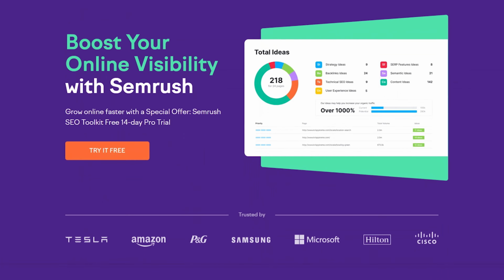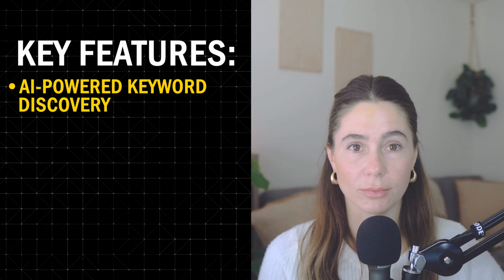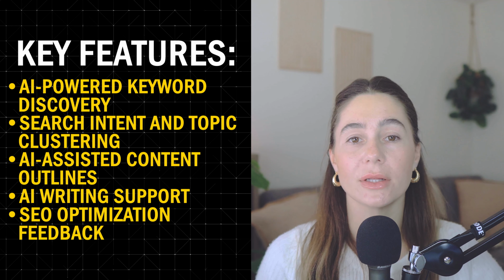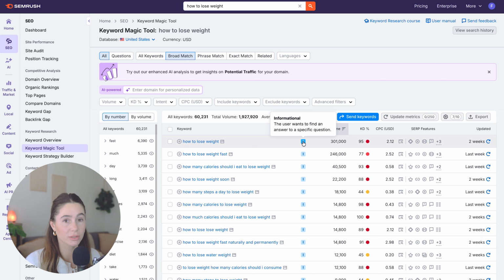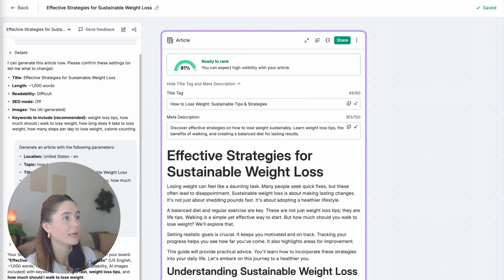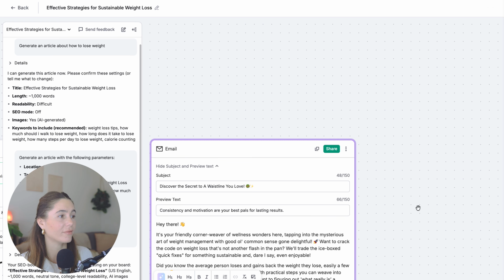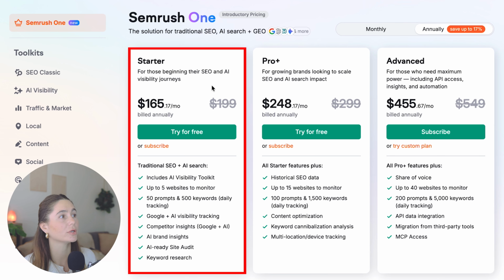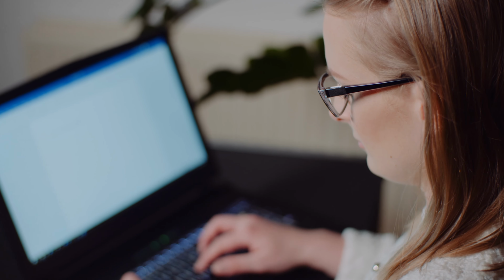Semrush AI Tutorial: Use Semrush AI Tools to Find Keywords and Write SEO Content Faster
In this video, I’ll go over how to use Semrush AI tools to find keywords and write SEO content faster without overcomplicating the process. You’ll see how Semrush helps with keyword research, search intent analysis, topic clustering, content outlines, and AI writing support in one SEO platform. I’ll break down how to move from a simple topic idea to a full SEO content draft using keyword discovery, competitive analysis, and on-page optimization feedback.

Be sure to watch this video all the way as I cover how to choose keywords based on intent, group them into content clusters, and build structured blog posts that match what people are searching for. I’ll walk through AI-assisted content outlines, draft generation, readability checks, SEO score feedback, and performance tracking inside Semrush. You’ll also learn common AI SEO mistakes, how to avoid keyword stuffing, and how to publish, update, and improve content using real search data.

Semrush AI supports modern SEO strategy with faster keyword research, smarter content planning, and clear optimization tips. It highlights how to use AI tools for blog writing, organic traffic growth, search rankings, content marketing, and long-term SEO performance. If SEO feels slow or confusing, this step-by-step Semrush walkthrough gives you a simple system for research, writing, refining, and publishing high-quality content.

– Ashley

Timeline:
0:00 - Introduction
0:41 - What Is Semrush?
1:29 - Key Features Overview
3:29 - How Semrush AI Fits Into Modern SEO
3:50 - Finding Keywords & Writing SEO Content With Semrush AI
6:59 - Common Mistakes When Using AI SEO Tools
7:24 - Pros & Cons
7:58 - Pricing Overview
9:15 - Should You Choose Semrush?
9:49 - Conclusion